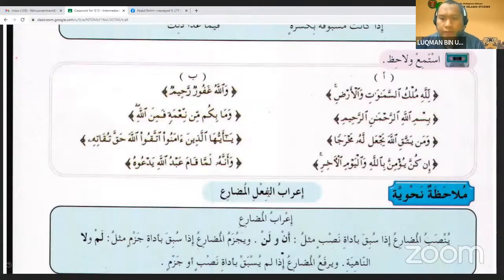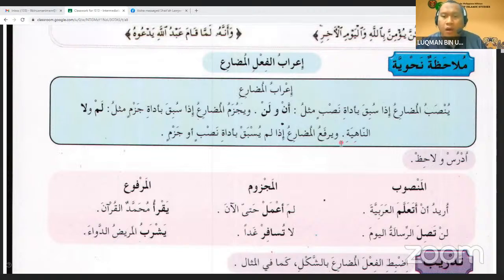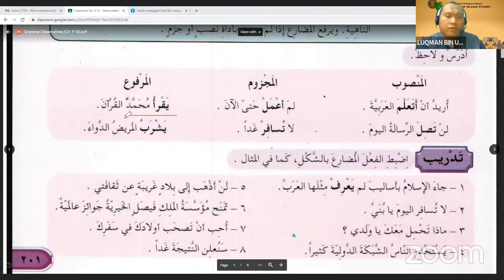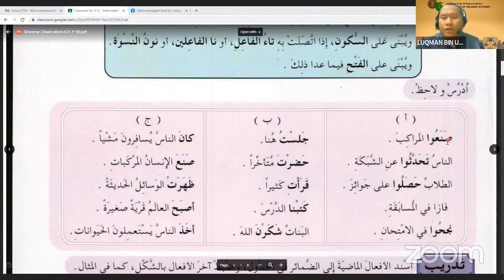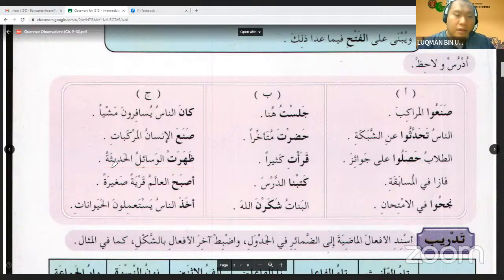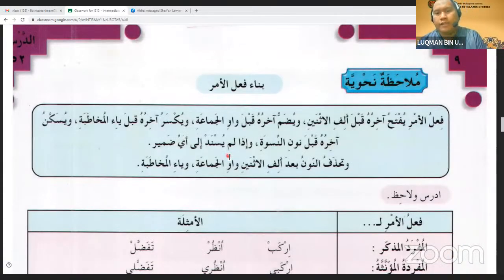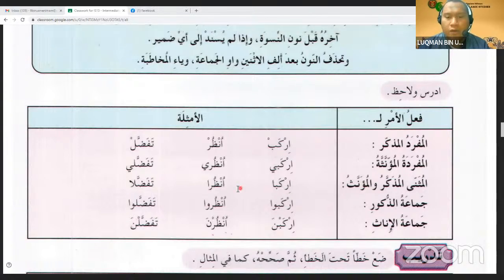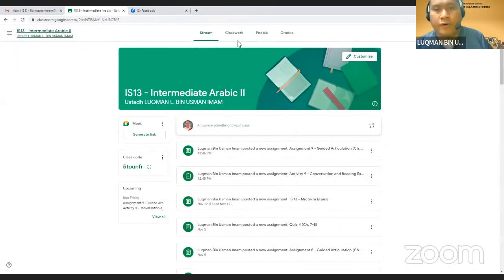IS13 - 10th Session